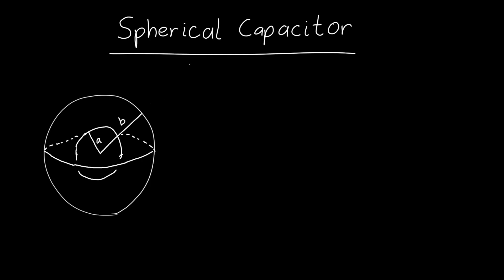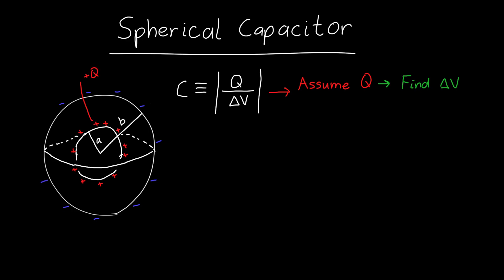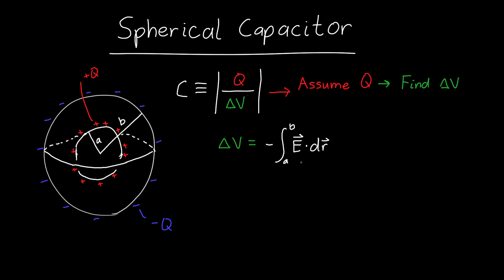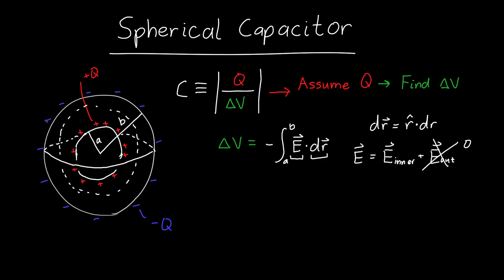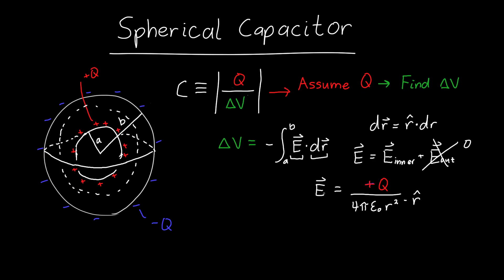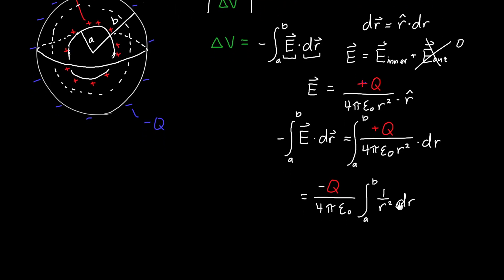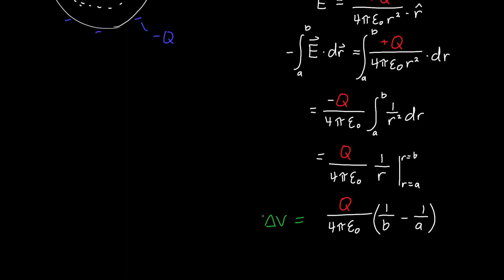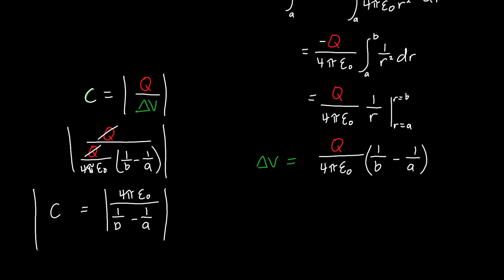Capacitance of a Spherical Capacitor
In this video, I show how to derive the capacitance of a spherical capacitor of inner radius a and outer radius b, using Gauss' Law and the definition of electric potential and capacitance.